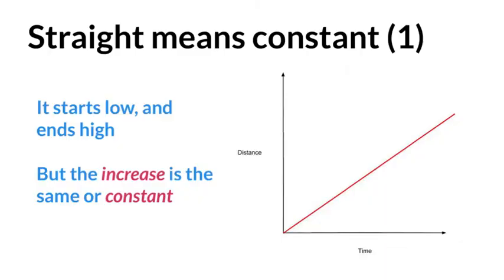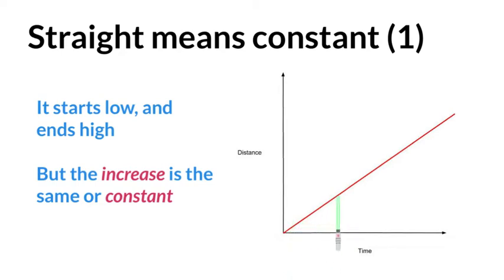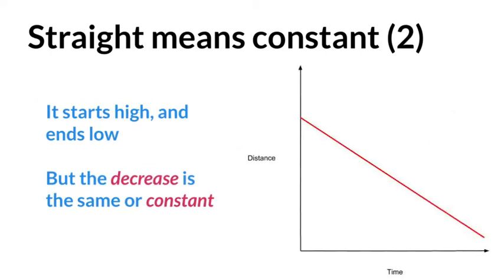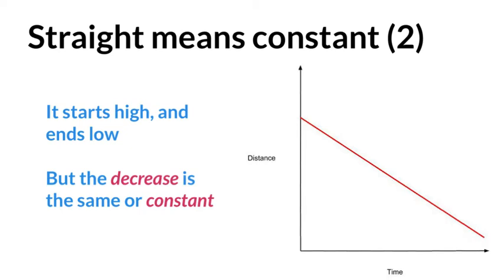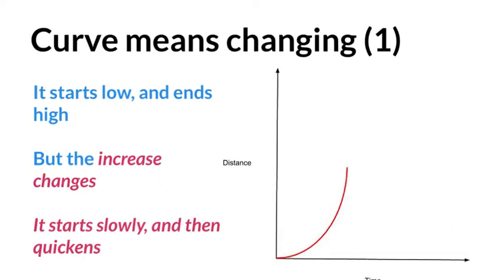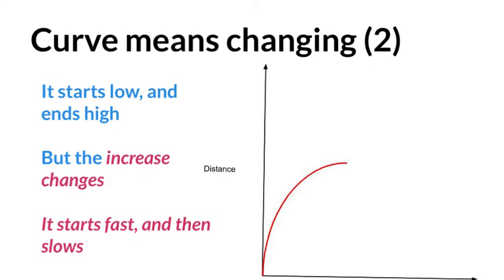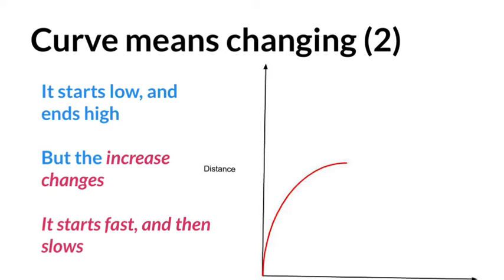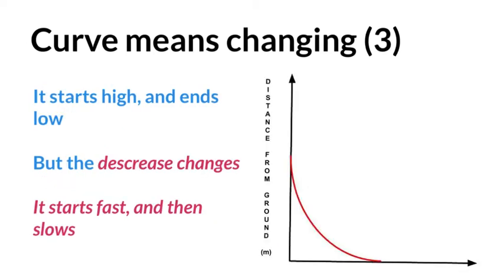Making sense of graphs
Looking at some of the possibilities of how things change
We must remember to describe the changes fully
Does it rise or does it fall?
Does it change constantly - shown by a straight line
Does the way it changes vary - shown by a curve

00:00 Slide 1
00:16 Slide 2
01:12 Slide 3
02:06 Slide 4
02:43 Slide 5
03:28 Slide 6
03:54 Slide 7